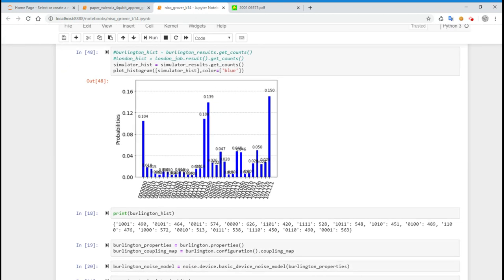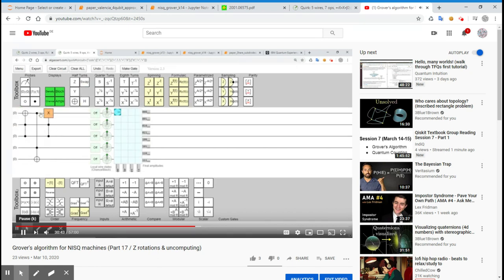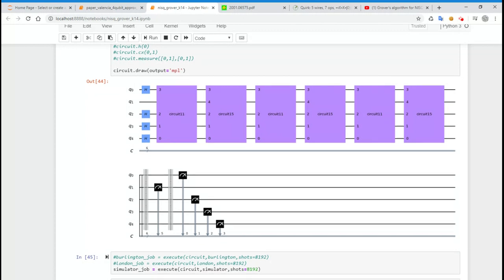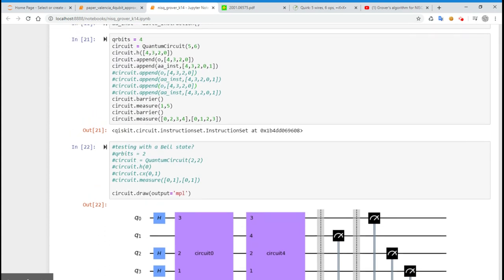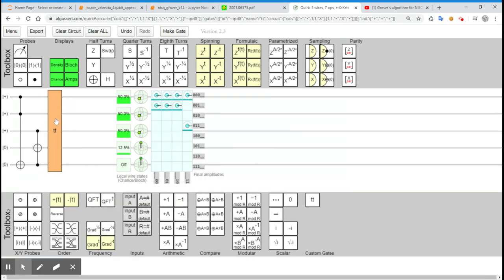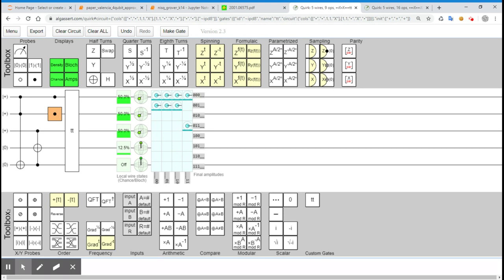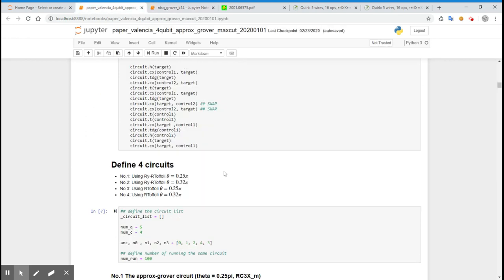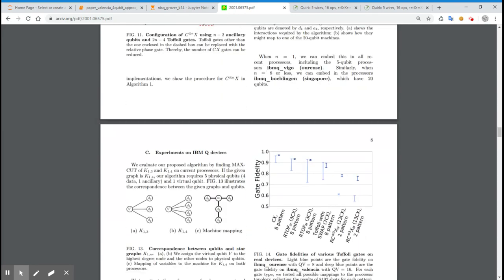Grover's Algorithm [Part 33]